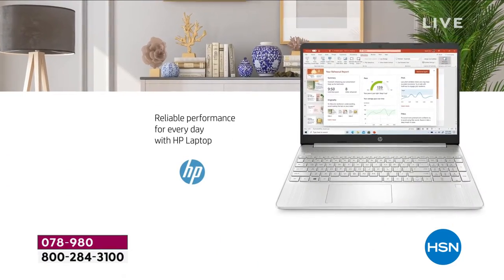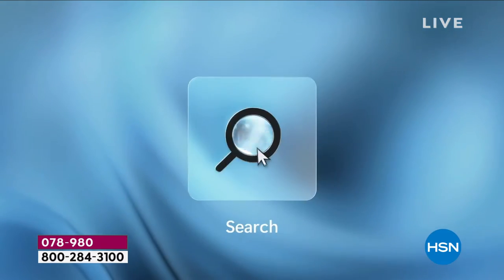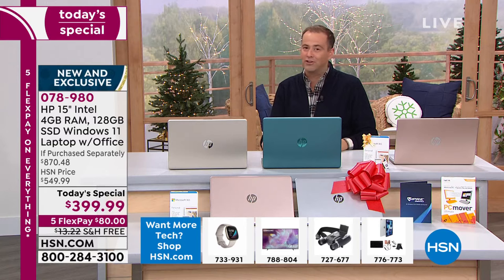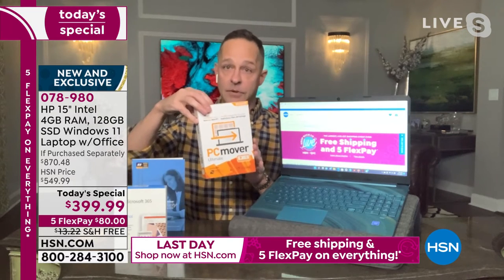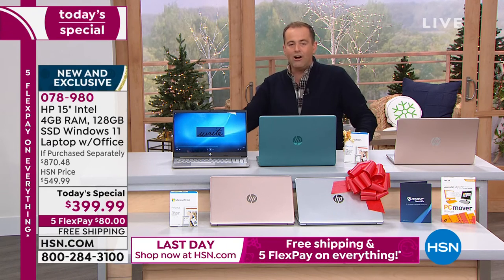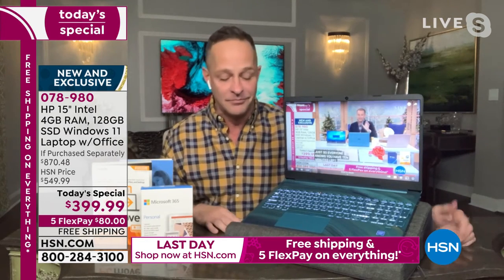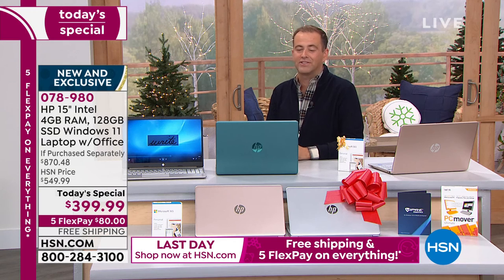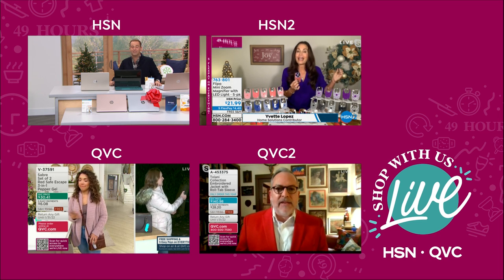HP 15" Intel Celeron 4GB RAM 128GB SSD Windows 11 Laptop...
HP 15" Intel Celeron 4GB RAM 128GB SSD Windows 11 Laptop w/Office 365

When you combine superb HP quality with the power of Intel and the allnew Windows 11, you get this stunning 15.6" laptop. And with its beautiful brushed keyboard and colormatched hinge, this smartly designed computer looks as good as it performs.

    HP15 laptop computer
    Power adapter
    User guide

Bundled Goodies

    Software voucher
    Microsoft Office 365 for 1year
    HP 123 Coverage